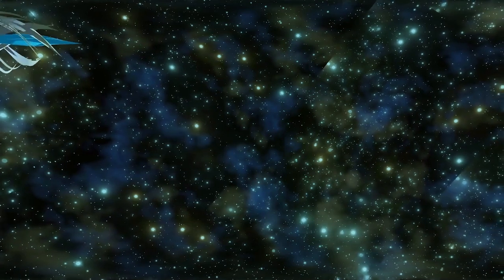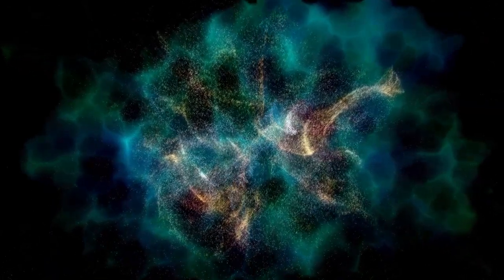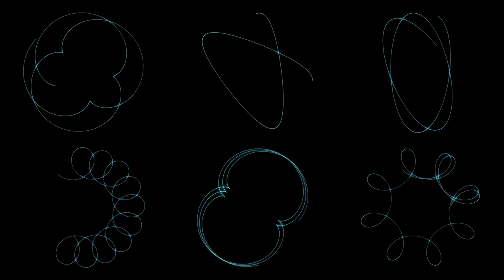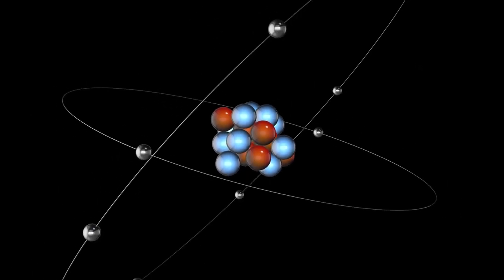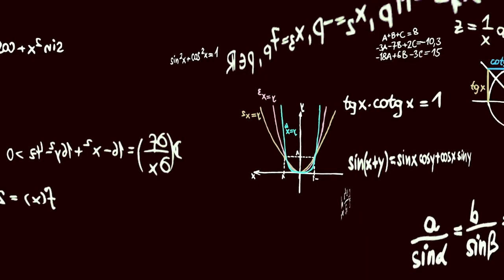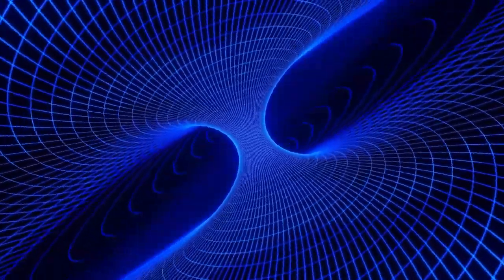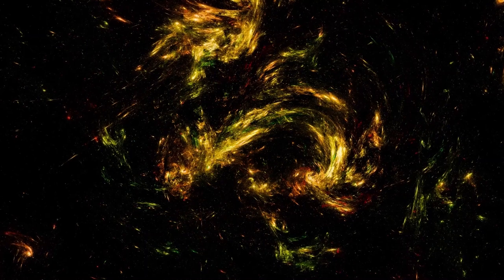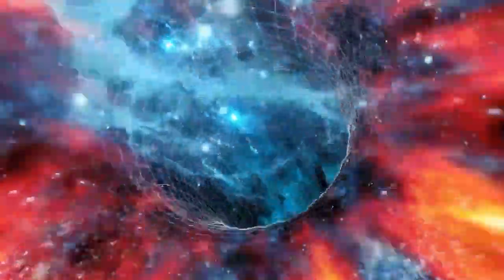Brian Cox Something Terrifying Existed Before The Big Bang